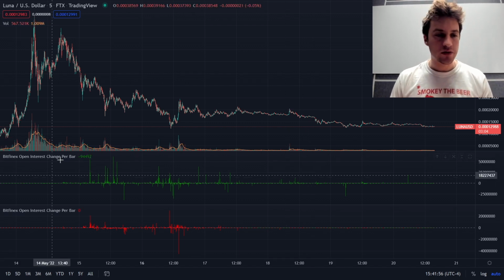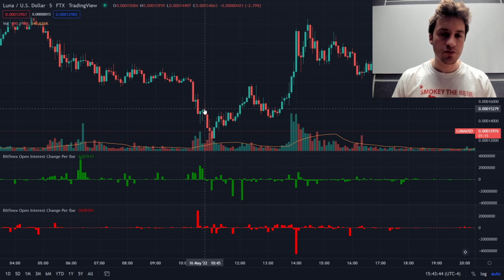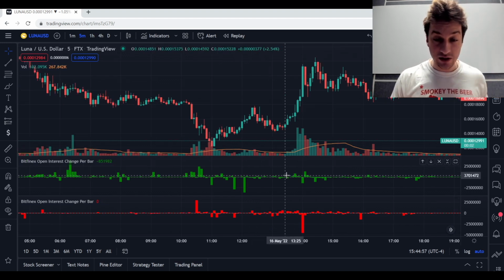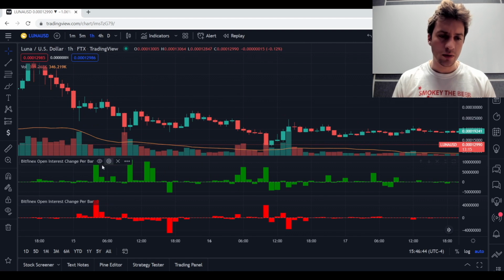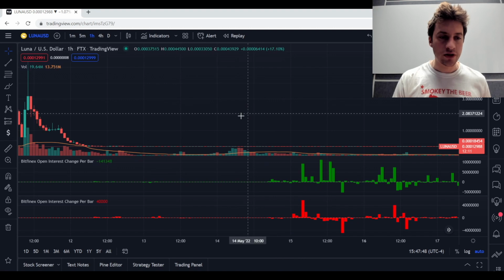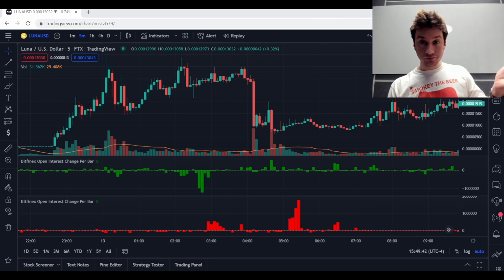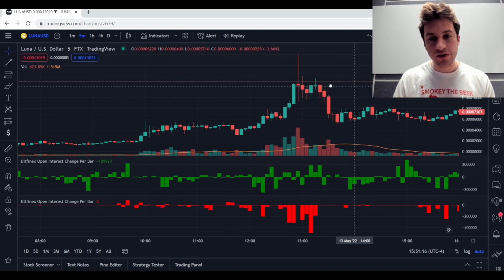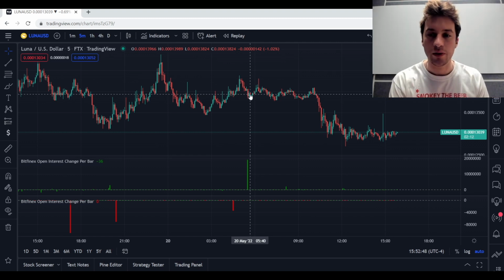Bitfinex Data: Take advantage of Retail Traders